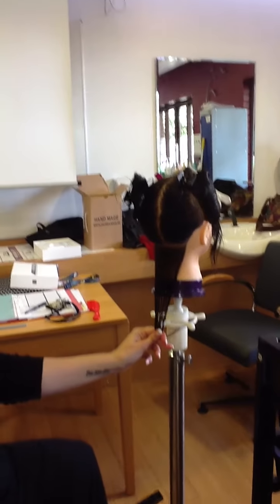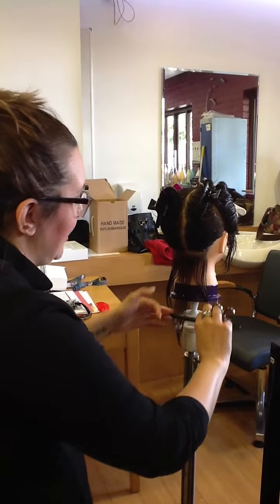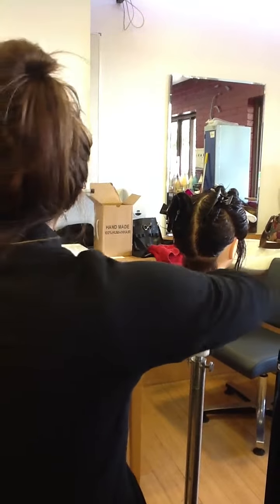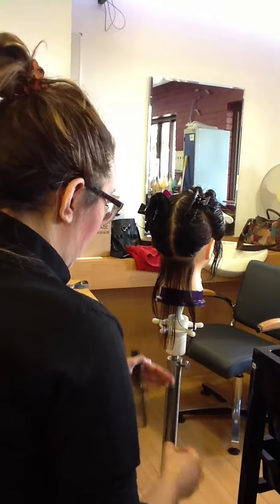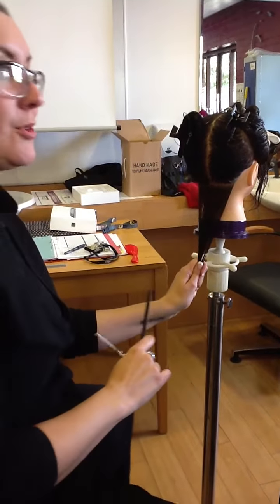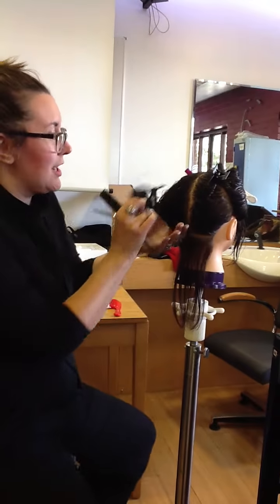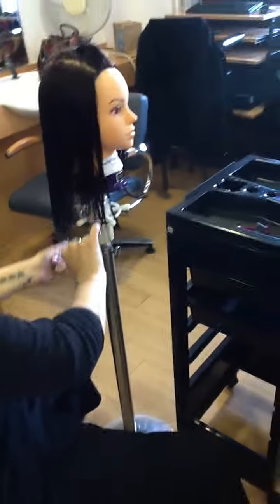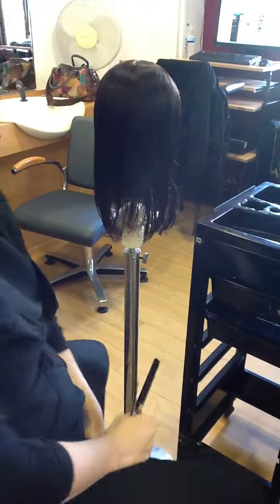one length cut